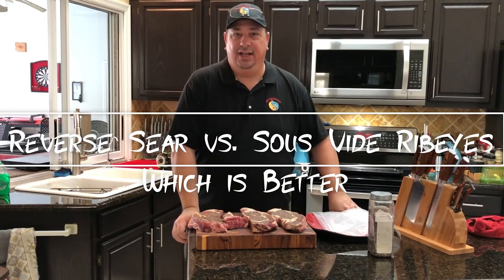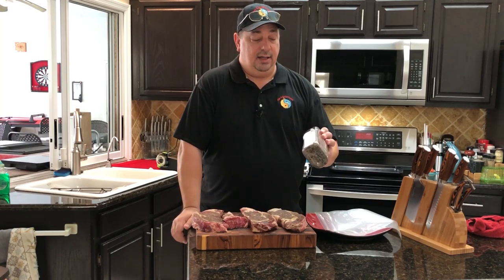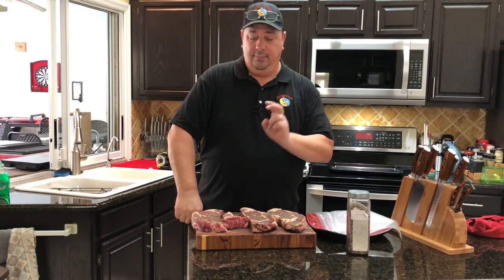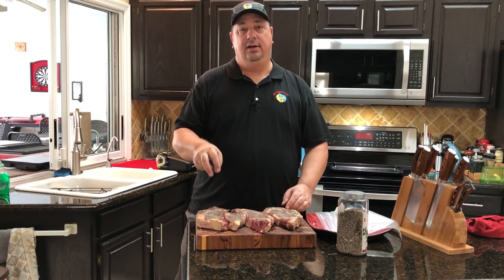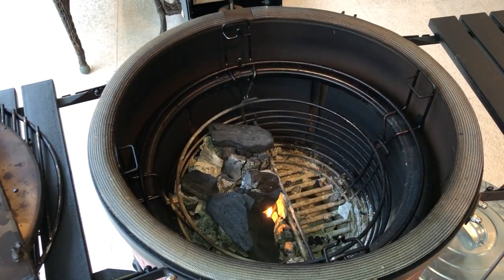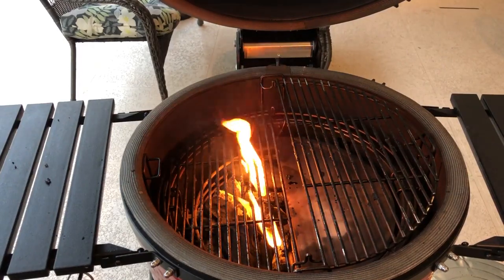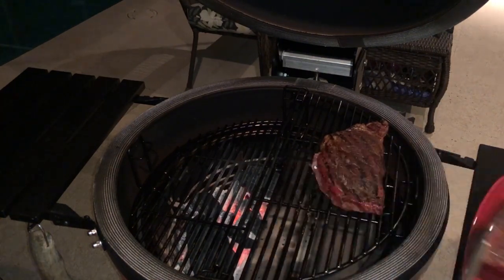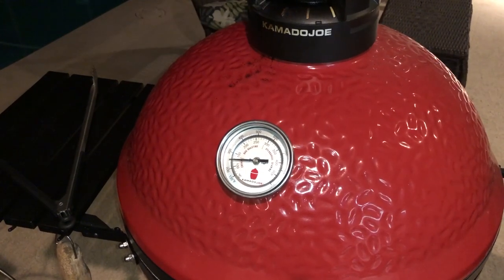Reverse Sear vs Sous Vide Ribeye Steaks on the Kamado Joe Classic II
Reverse Sear vs Sous Vide Ribeye Steaks on the Kamado Joe Classic II had some great results! The Kamado Joe makes it really easy to do a reverse sear with the "divide and conquer" cooking system! It also makes getting a great sear easy as it can get to temps over 700 degrees with ease. We put the 2 different cooking methods to the Test! Check out which one came out on TOP!